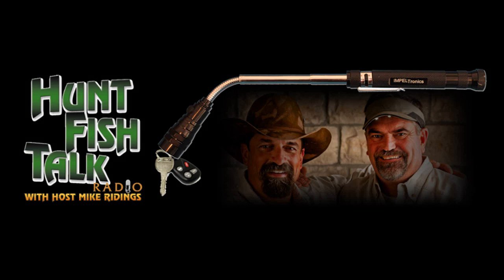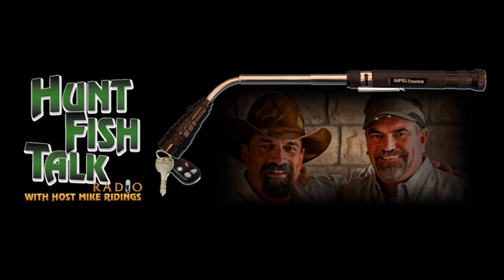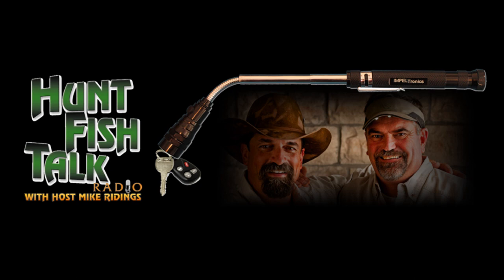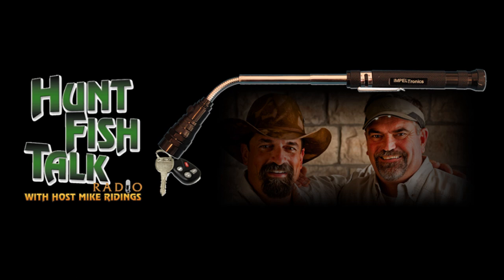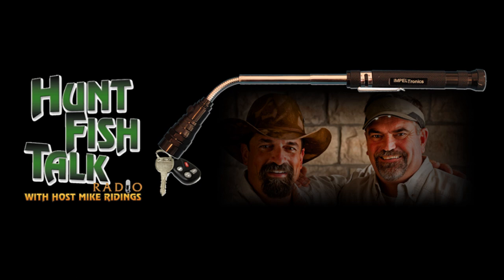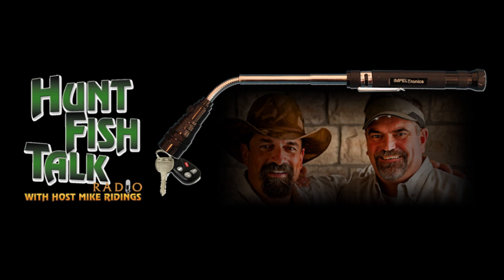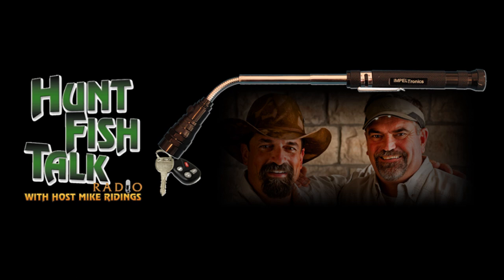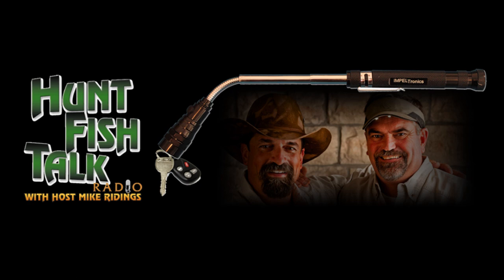Extendable Magnetic Flashlight on Hunt Fish Talk Radio